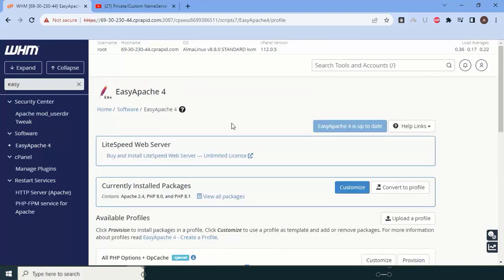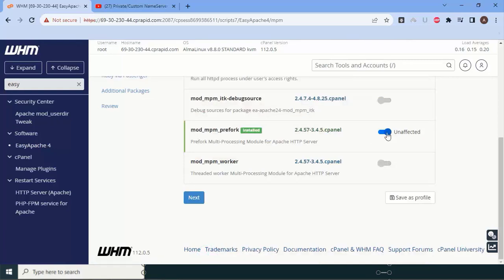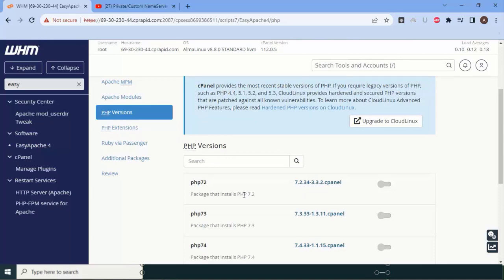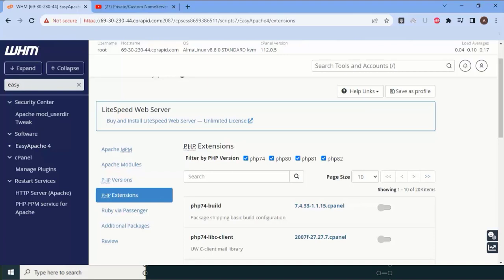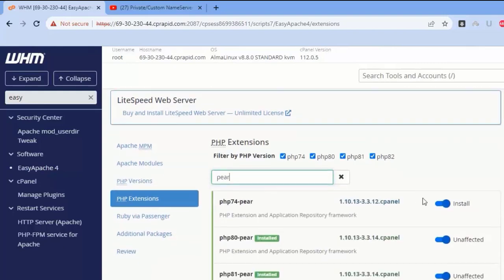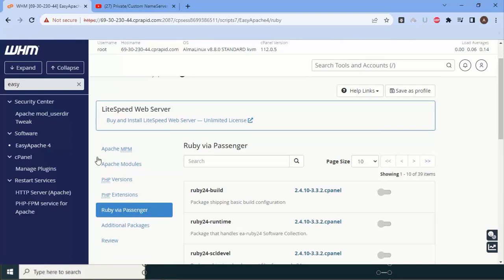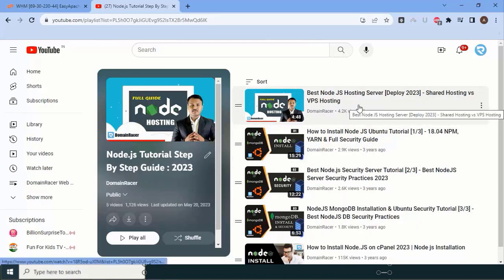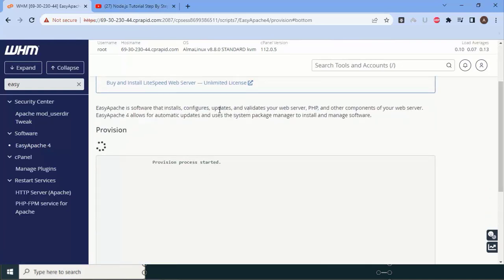How To Setup EasyApache 4 on cPanel WHM Server | Install EasyApache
This tutorial is all about how to setup  easyapache 4 on cpanel/whm server. Here we learn how to install, setup and configure easyapache in whm/cpanel server. Easyapache 4 is a powerful tool that manages and effortlessly configures apache web servers with a few clicks.

Here you learn to install an ioncube loader on cpanel with easyapache 4.  Just follow the steps carefully that are given in this video and learn about how to install and setup  easyapache 4 on cpanel whm.